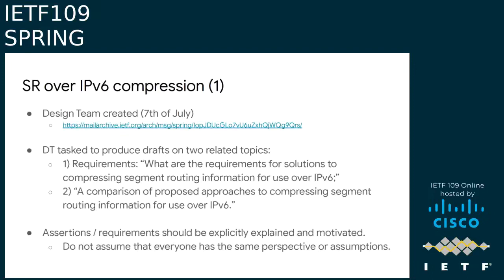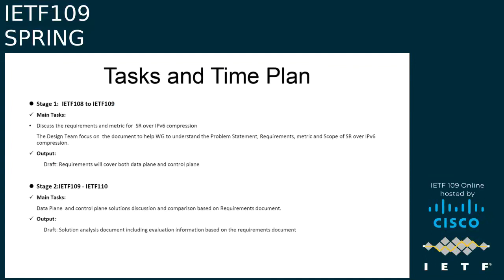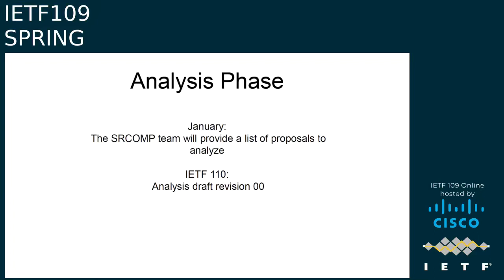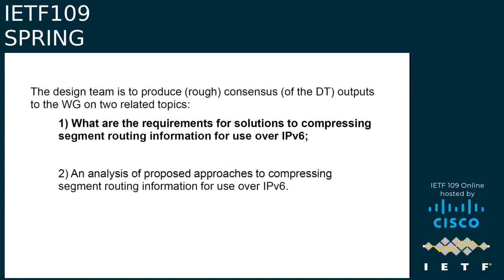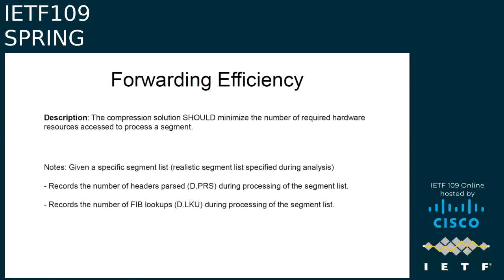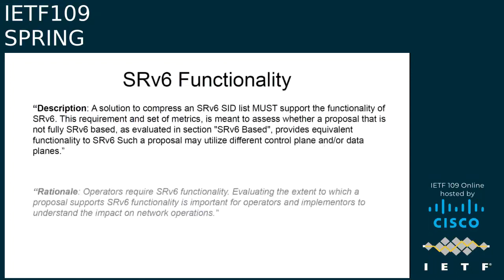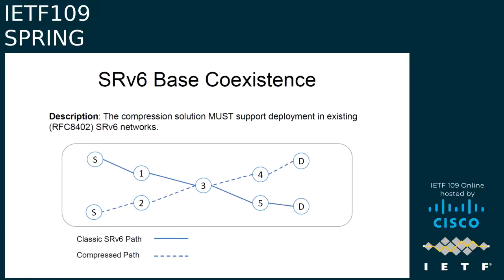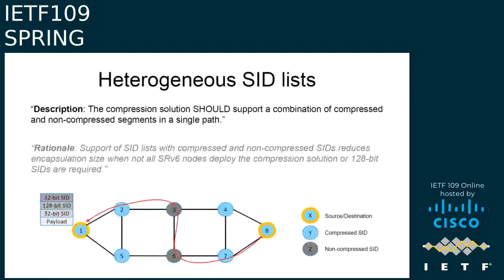SPRING 20201120 0730